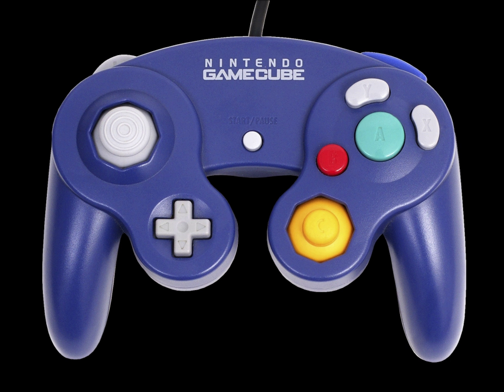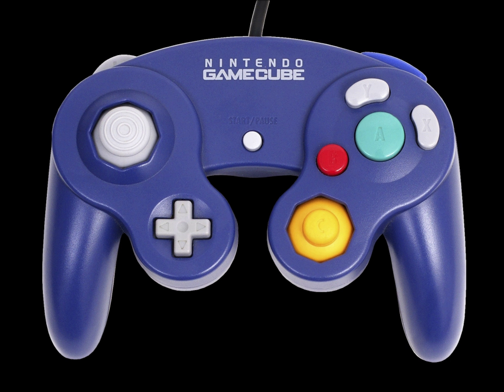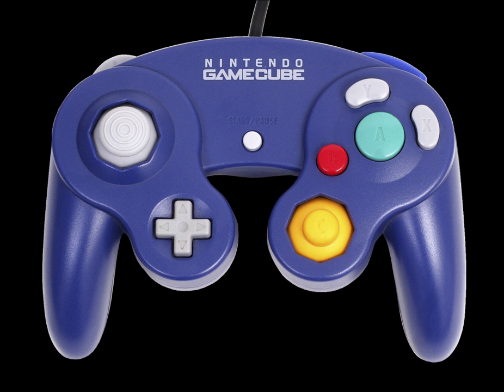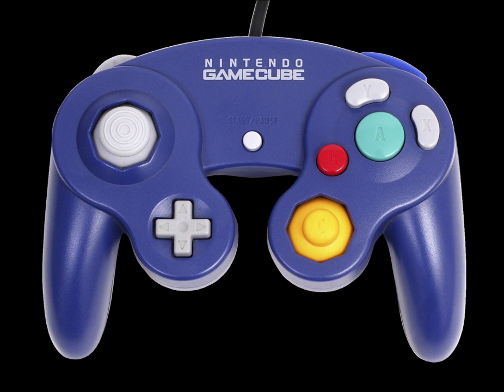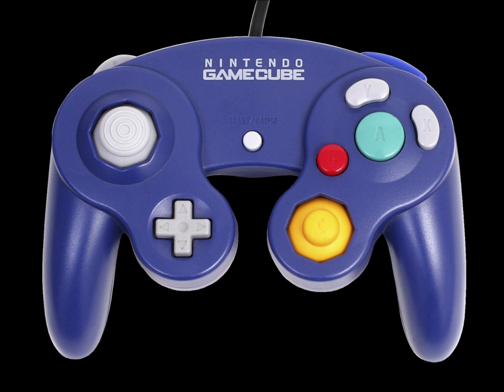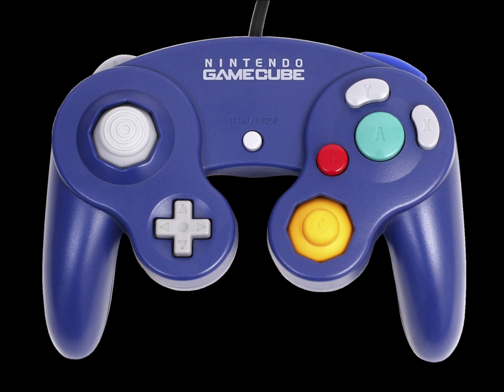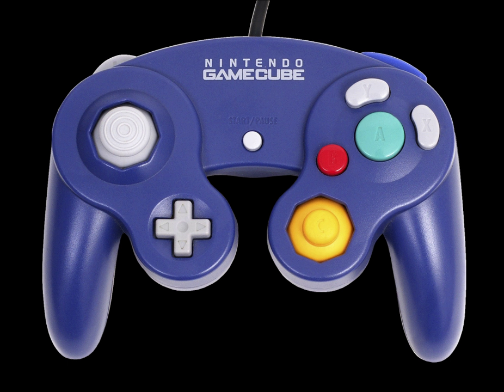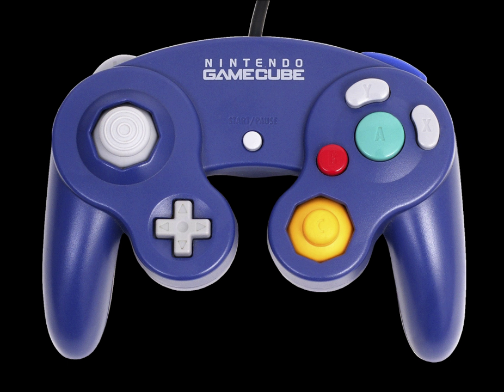Nintendo GameCube controller | Wikipedia audio article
00:00:07 1 Overview
00:02:03 2 Versions
00:02:11 2.1 Colors/designs
00:02:20 2.1.1 Standard editions
00:03:03 2.1.2 Limited editions
00:04:47 2.2 WaveBird wireless controller
00:05:19 2.3 LodgeNet controller
00:05:54 3 Availability
00:06:23 3.1 White controller
00:07:12 3.2 Continued production of platinum controller
00:07:35 3.3 iSuper Smash Bros. for Wii U Edition/i controller
00:08:39 3.4 iSuper Smash Bros. Ultimate Edition/i controller
00:09:46 4 Use on subsequent consoles
00:11:26 4.1 Replications
00:12:42 5 Legal issues
00:13:22 6 See also

- Socrates

SUMMARY
The GameCube controller is the standard controller for Nintendo's GameCube video game console.